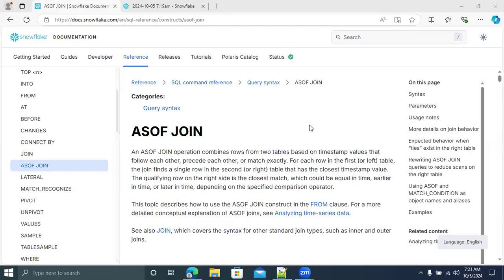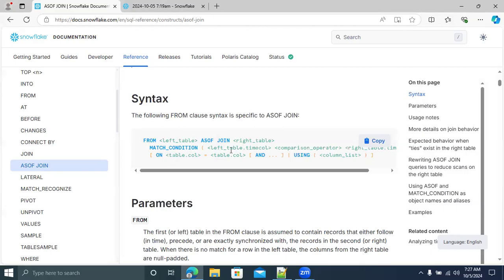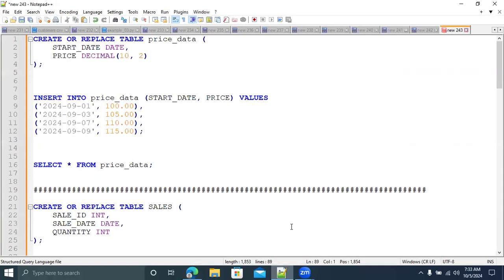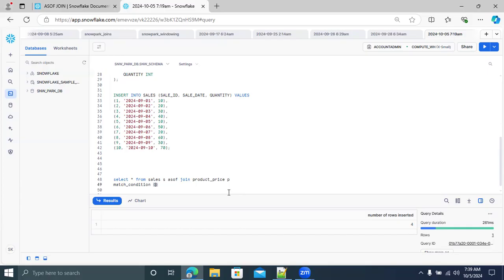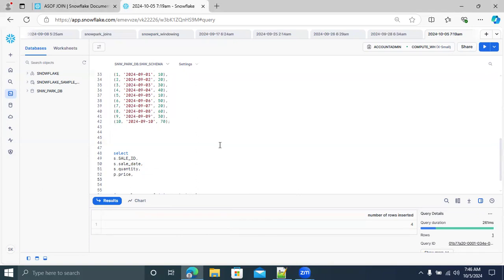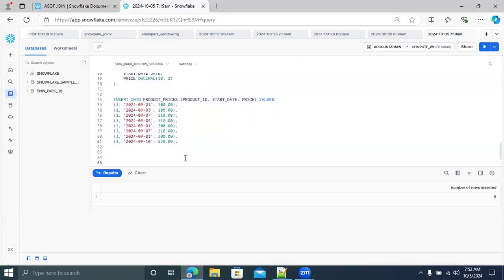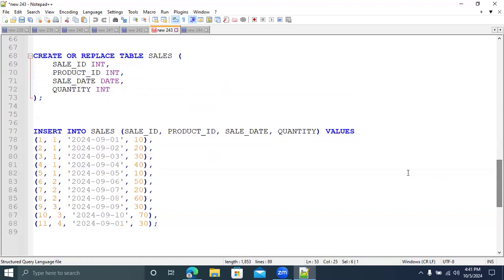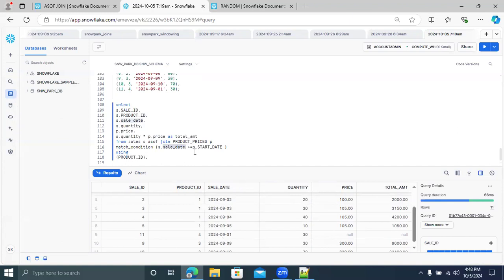Day134: ASOF Join in Snowflake | Demonstration of ASOF Join in Snowflake